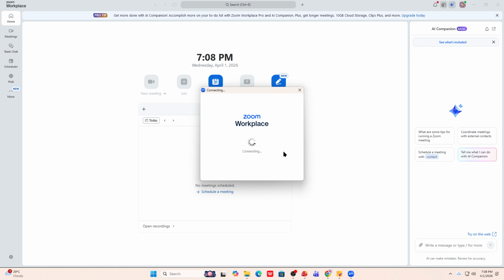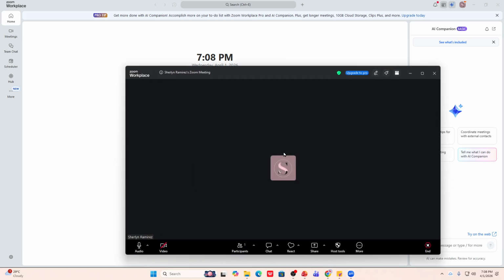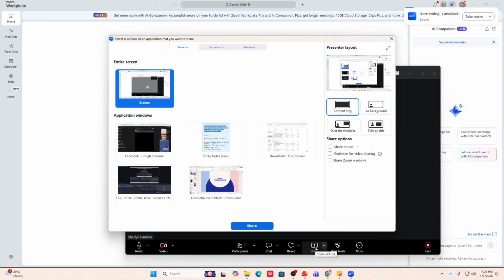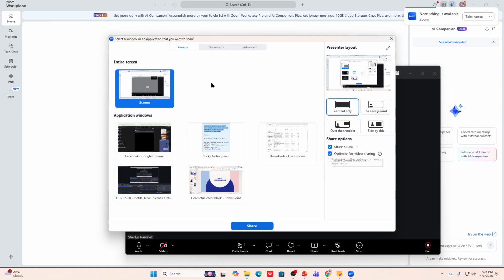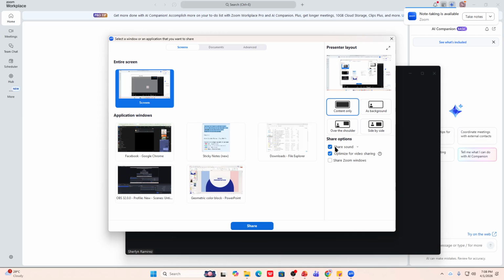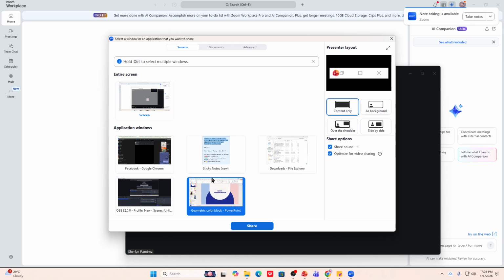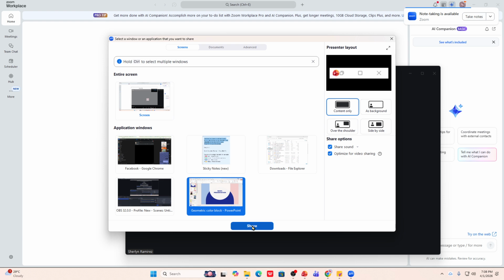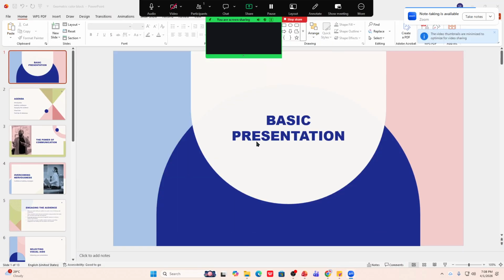How to Share Screen PowerPoint and Video on Zoom [2026 Guide]